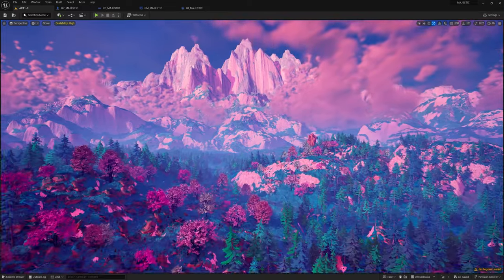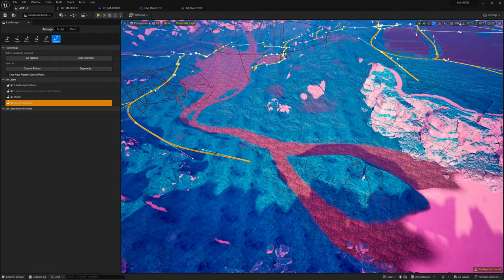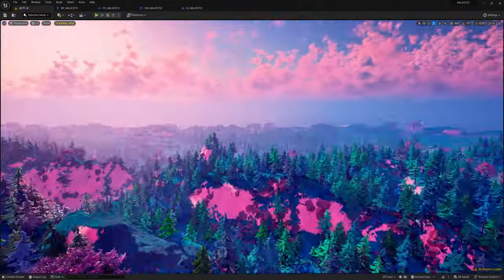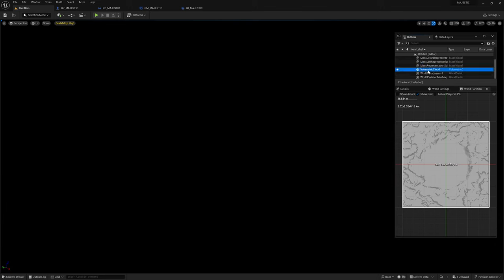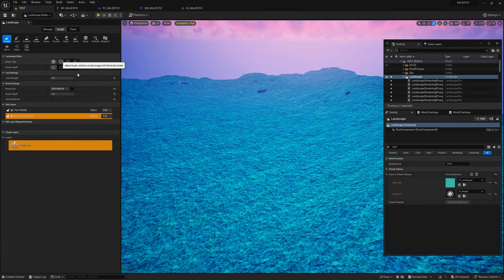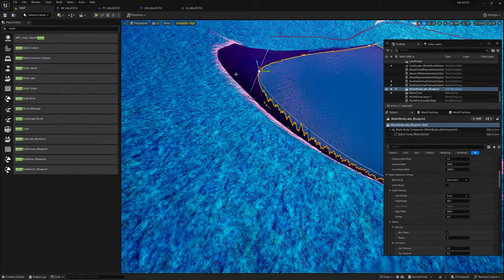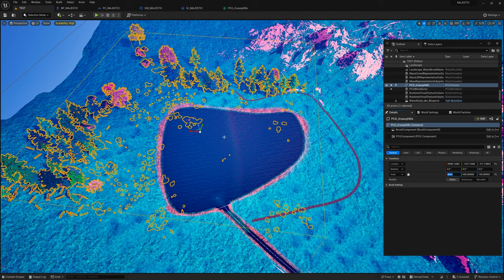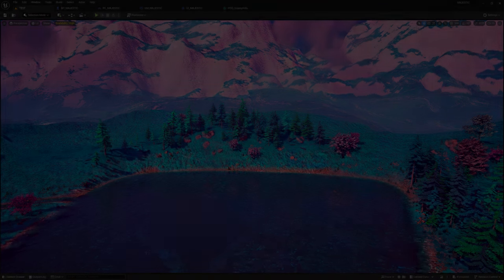World Building! This is how I go about assembling the world for my indie game...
In this Devlog I preview a level from my indie game and then take you through the process of how I assemble my world.

Please consider wishlisting the game on Steam!

0:00 Current Level
4:44 Level Creation